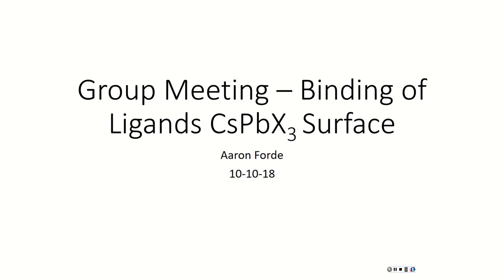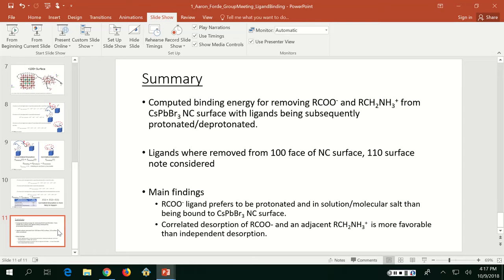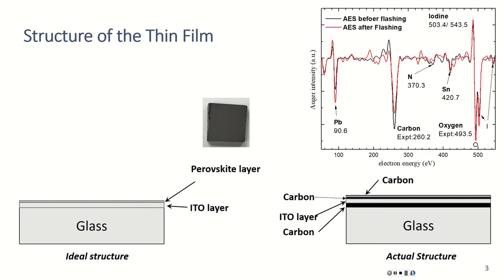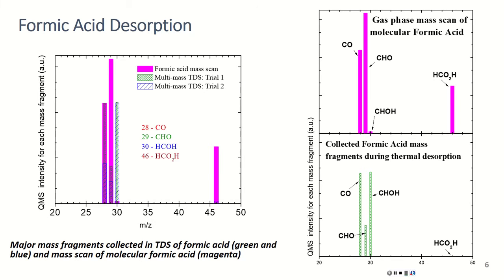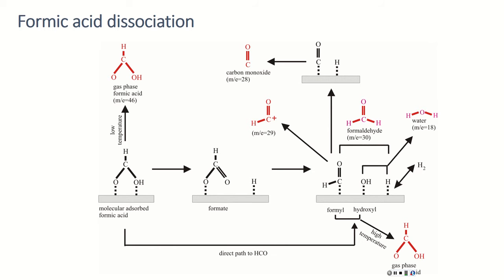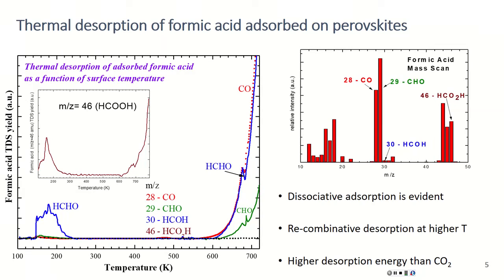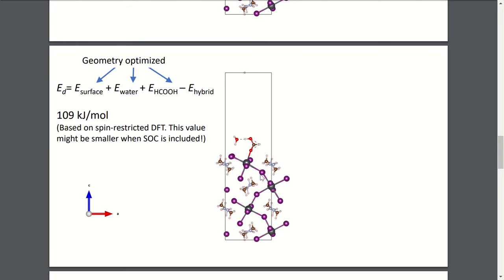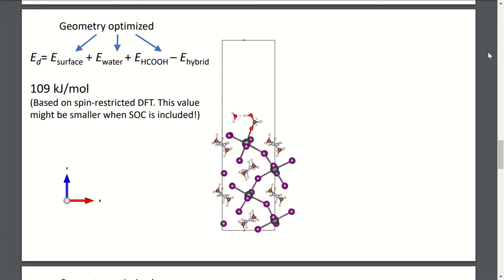WM6 collaborative, screen00